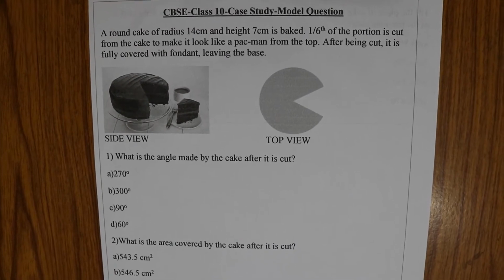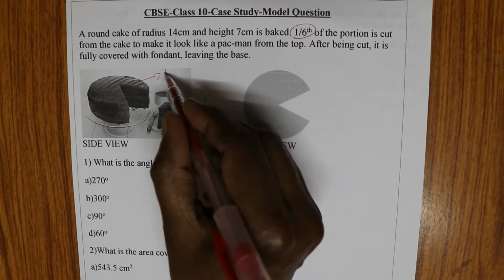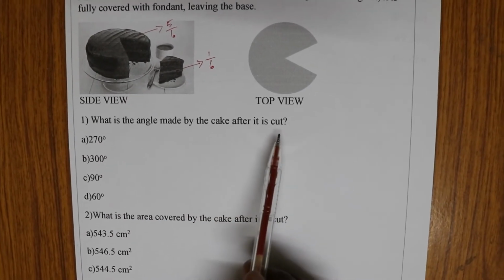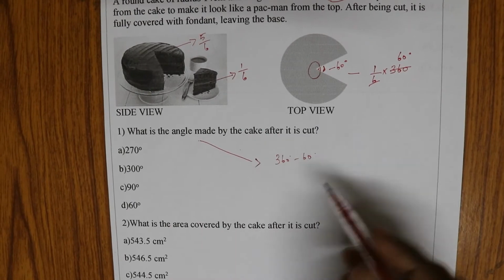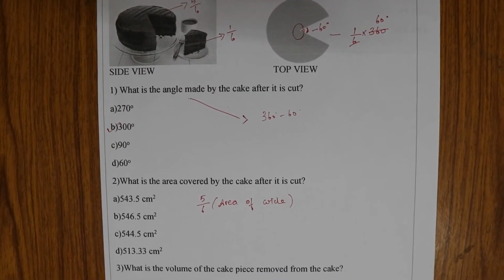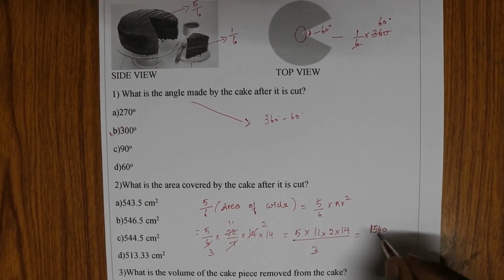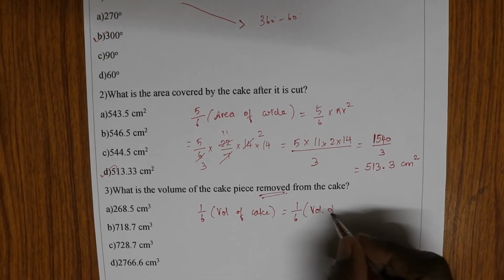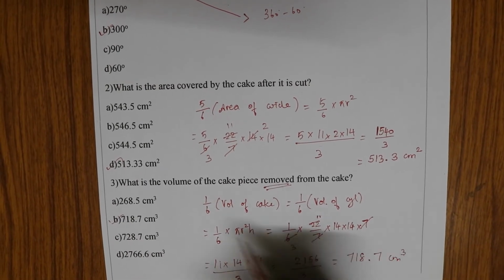CBSE- Class 9 & 10- Mathematical Case Study- Model Question 11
This video will help the CBSE Class 9 & 10 students to understand a basic case study model.